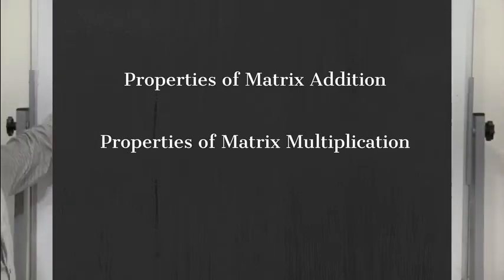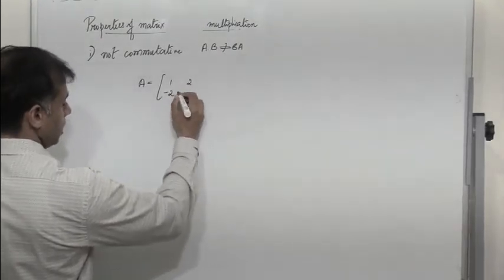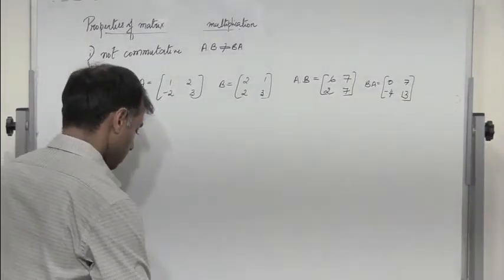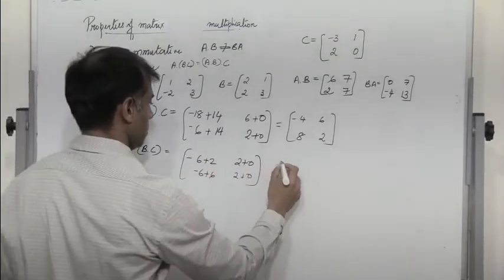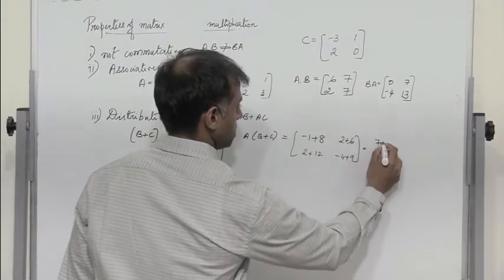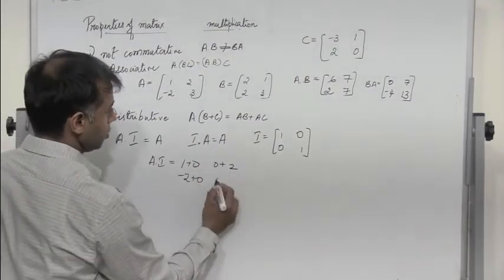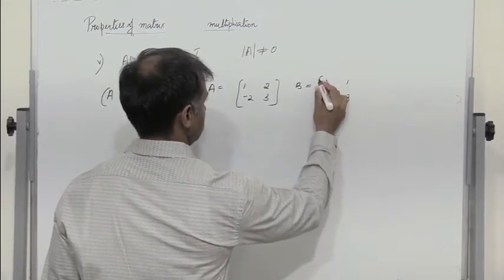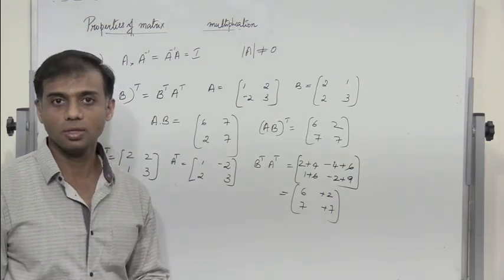Matrices : Properties of Matrix Addition and Multiplication with examples : Engineering Mathematics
Matrices : Properties of Matrix Addition and Multiplication with examples

Row Matrix, Column Matirix, Null Matrix, Square Matrix, Diagonal Matrix, Unit/Identity Matrix,
 Symmetric Matrix, Skew Symmetric Matrix, Triangular Matrix, Idempotent Matrix,
Properties of Matrix Multiplication,Higher Mathematics,
Higher Engineering Mathematics, Degree Mathematics,Adjoint of a matrix,
Adjoint of matrix,Rank of matrix,GATE,VTU,Engineering Mathematics,
Degree Mathematics, Degree Maths,